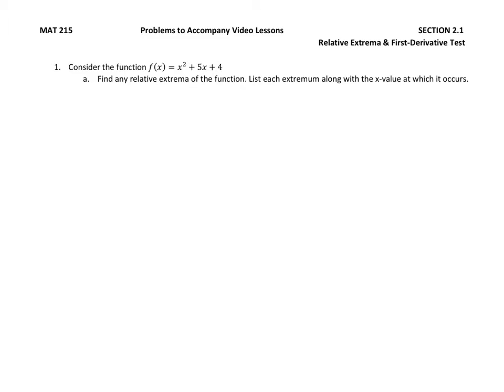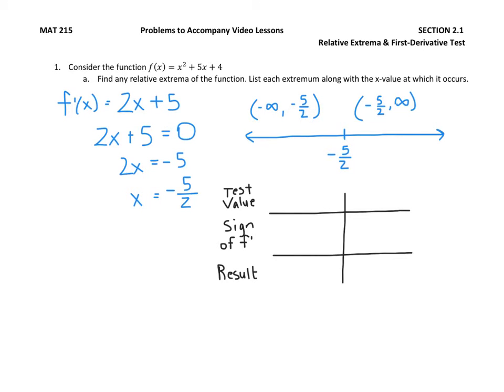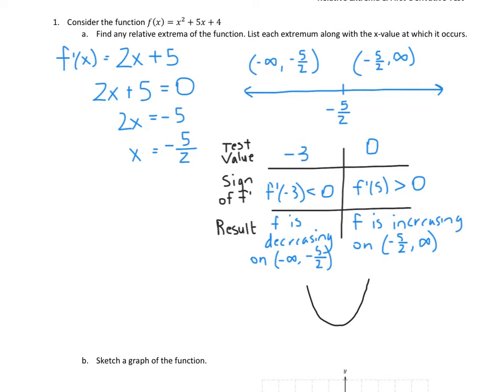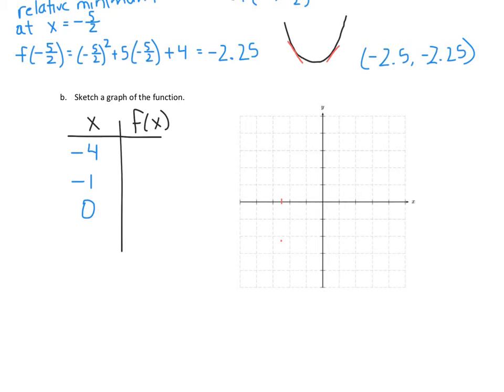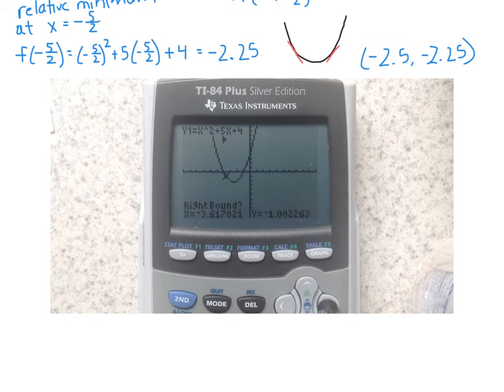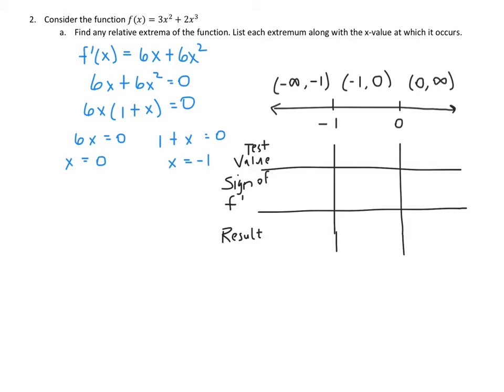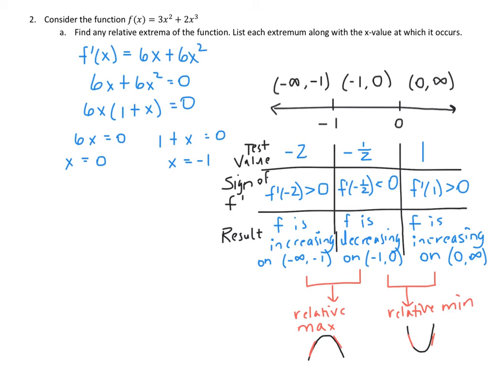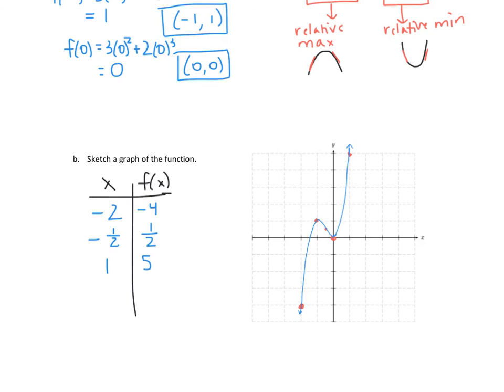Finding Relative Extrema (First Derivative Test)